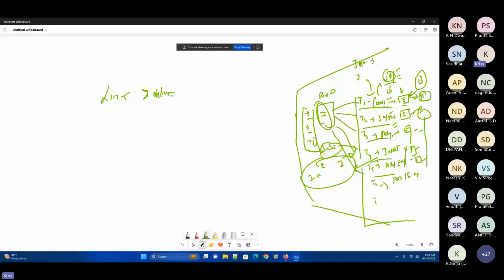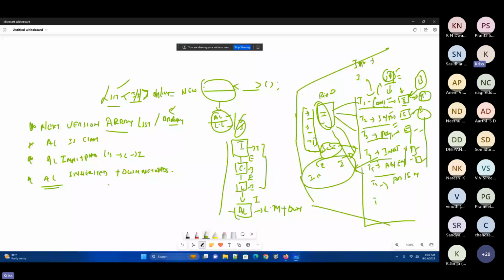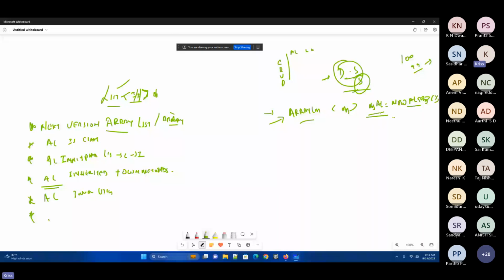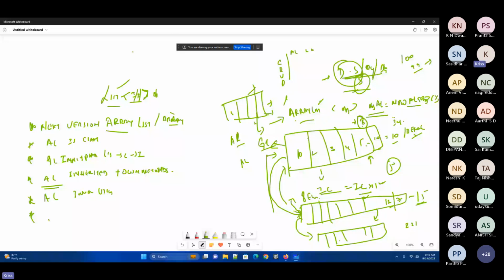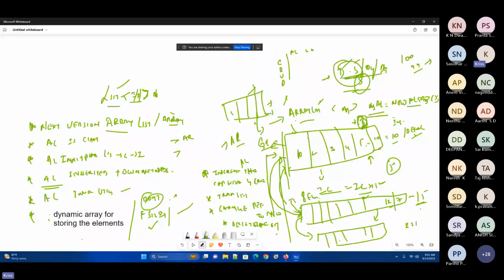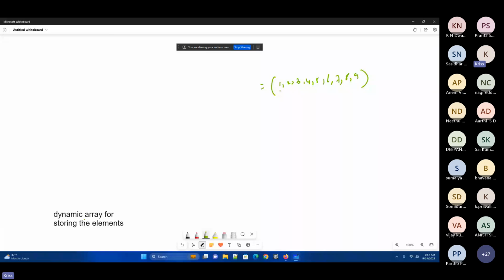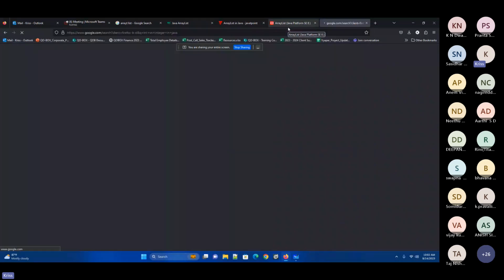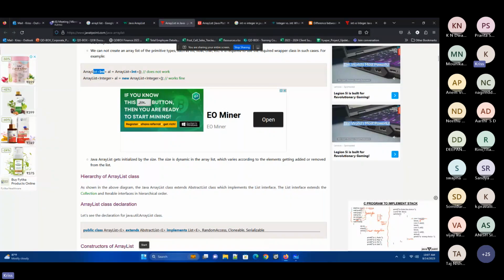Java Methods List | QO-BOX